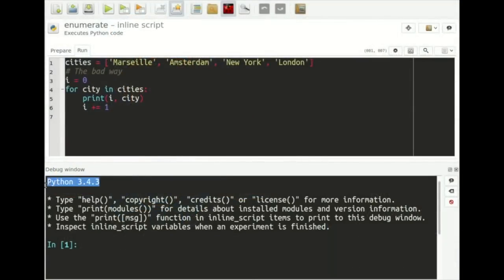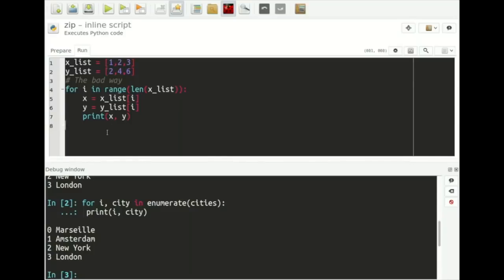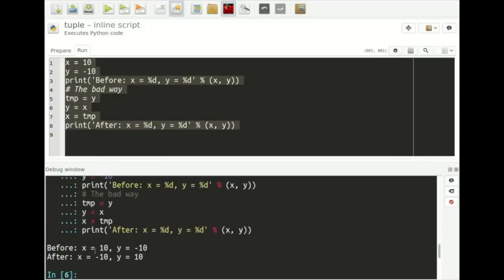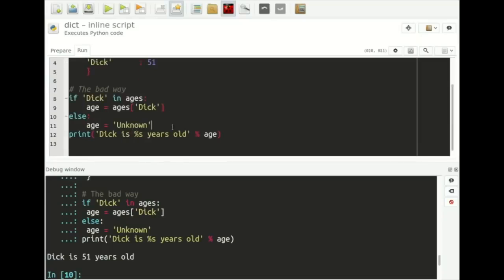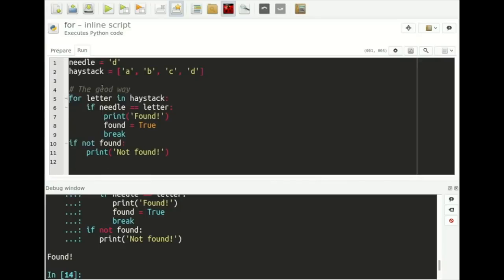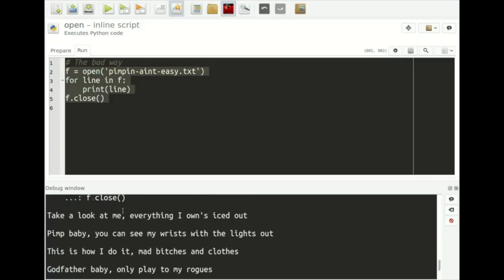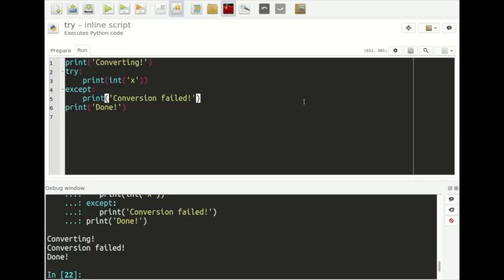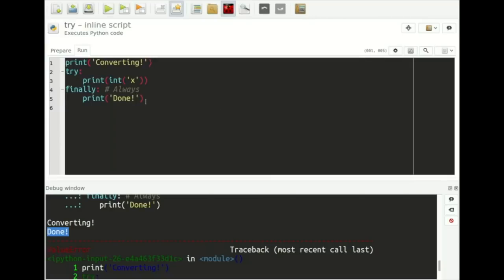Simple Tricks to Write Better Python Code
In this tutorial video, learn 7 solutions to common small problems that Python programmers often find challenging. Whether a beginner or experienced programmer, this video will help you become a better Python programmer.